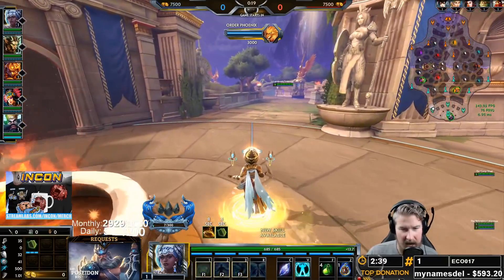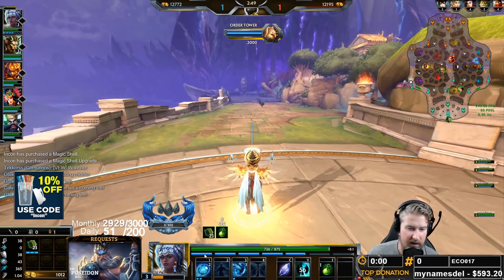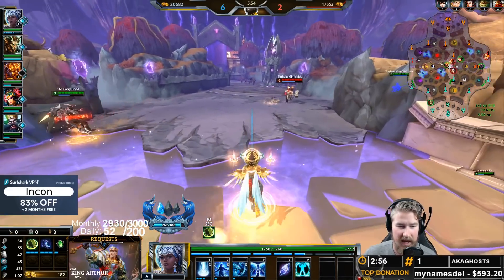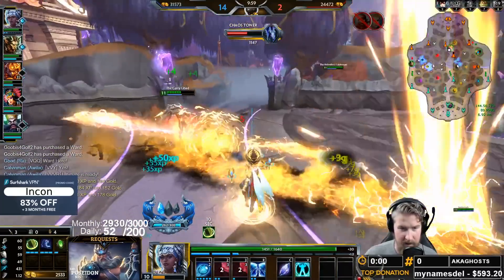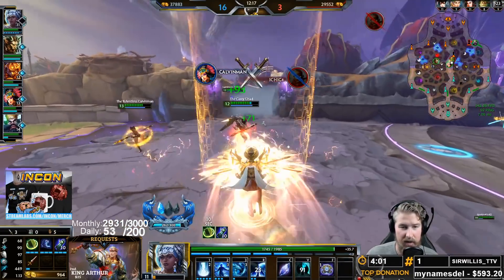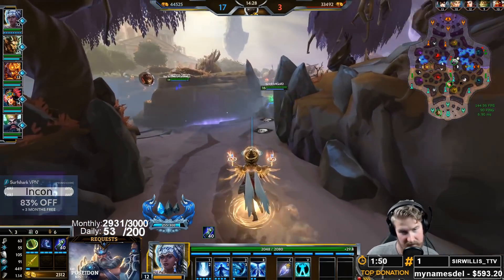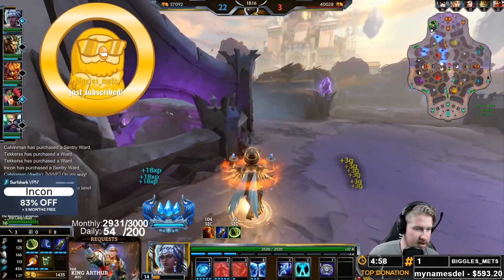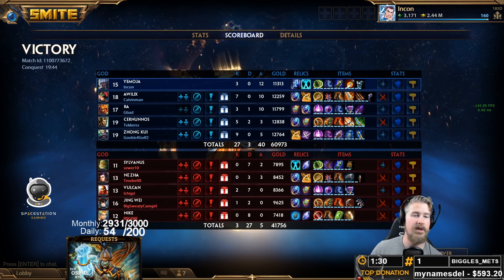YEMOJA GUIDE: EXTRA SUPER SECRET ABILITY SPAM! | Incon | Smite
Help support the twitchiest community and get a top of the line Gaming PC Buy in store for $100 off and a free drone!

NEW NOVEMBER MERCH NOW AVAILABLE!

STREAM SCHEDULE:
Mon-Fri
8am est - 3pm est
Sat - OffDay
Sun - 10am est - 2pm est
Sunday tournament starts at 12pm est!

FREE SUBSCRIPTIONS ON TWITCH! EARN THEM HERE!